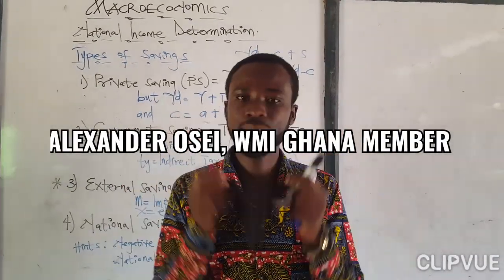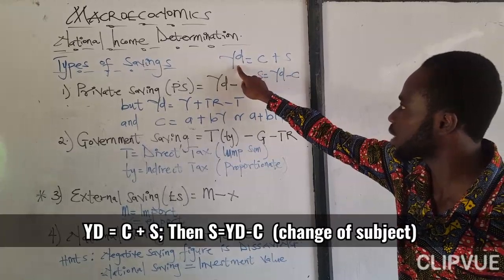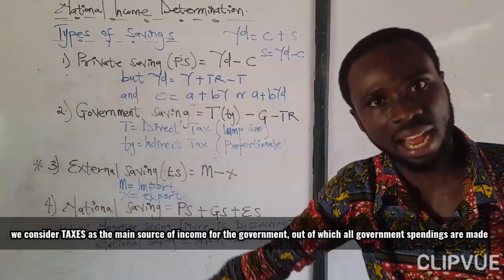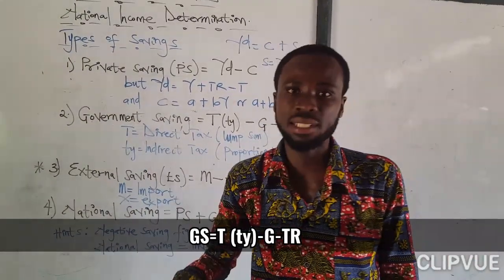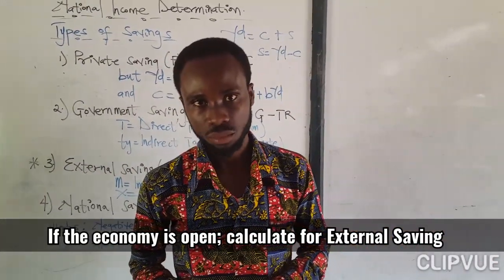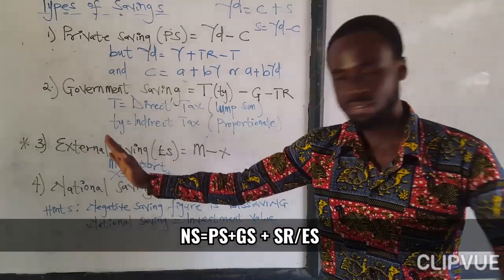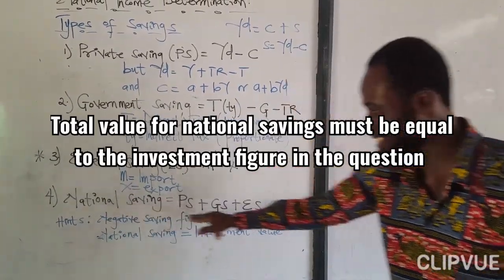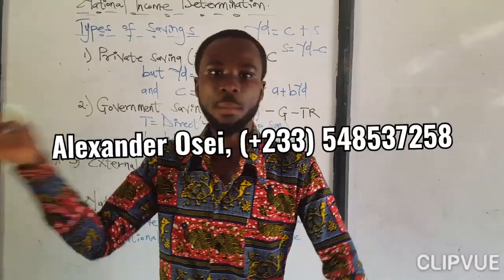LESSON 6 NATIONAL INCOME DETERMINATION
TYPES OF SAVINGS